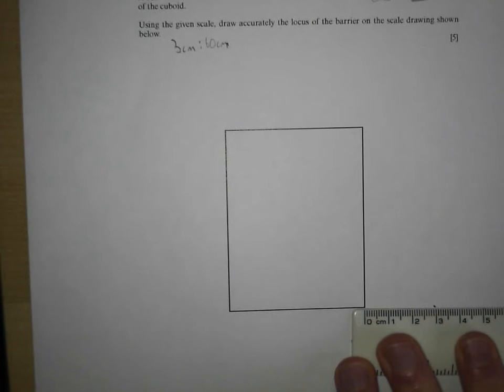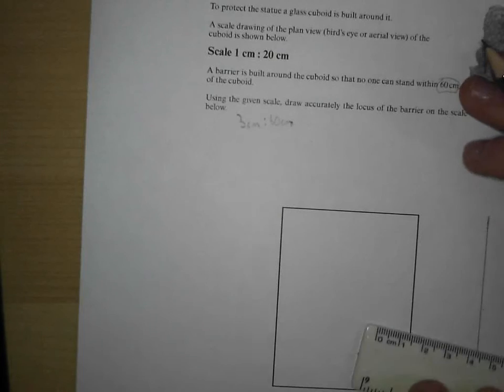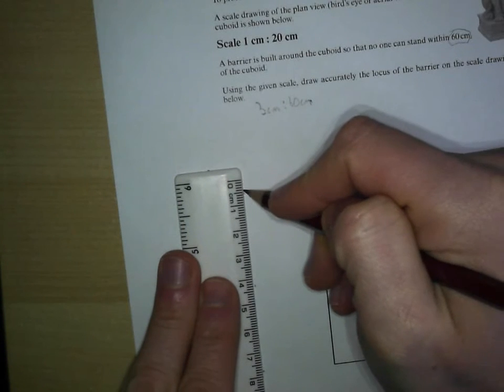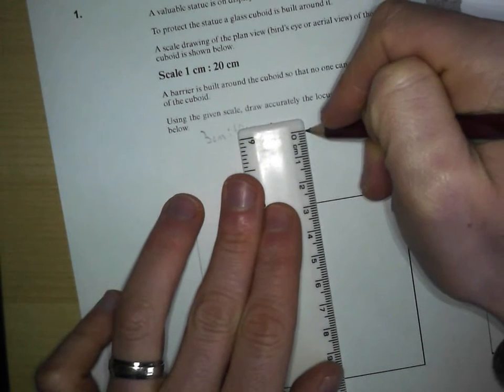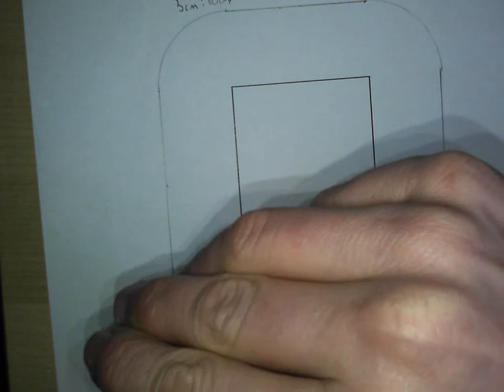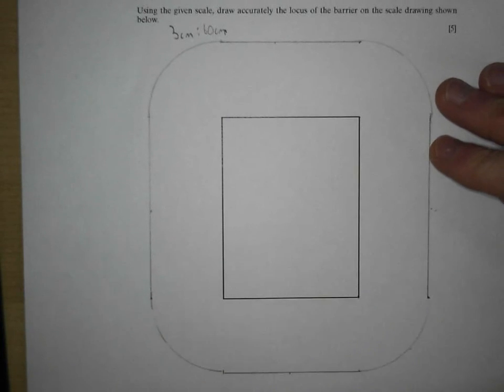Loci and Construction - Q1 GCSE Maths Revision Walking Talking Topics with Mr Barton